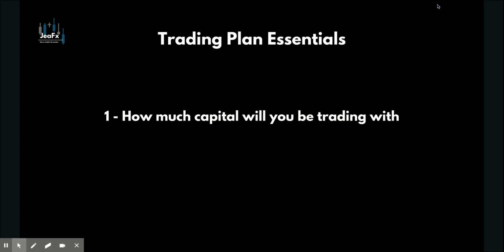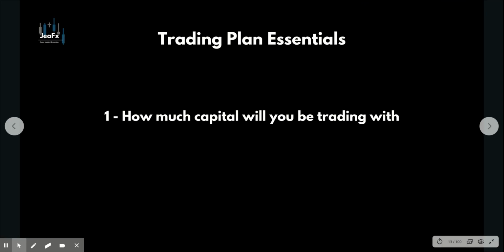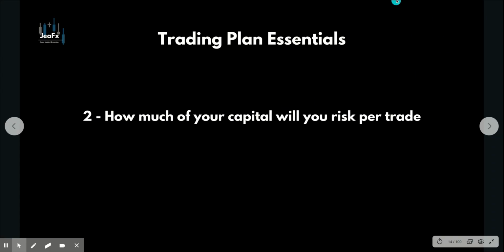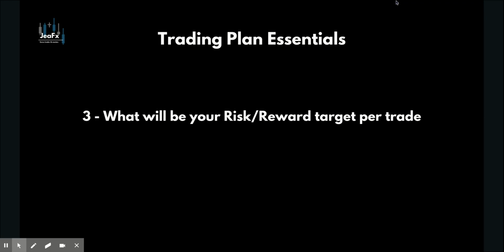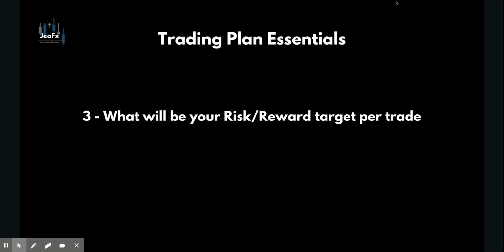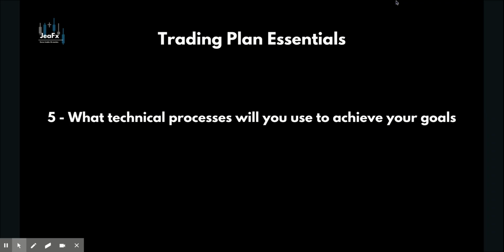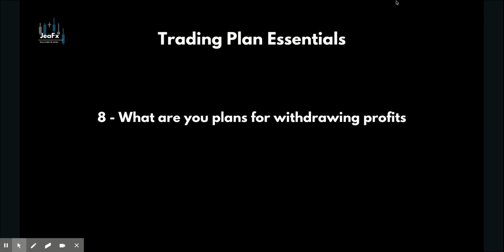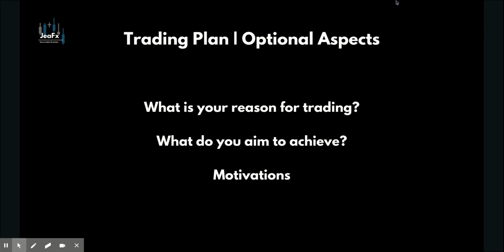2 Trading Plan Essentials - CHAPTER 7 - Develop A Trading Plan